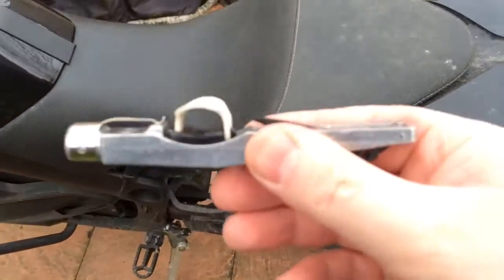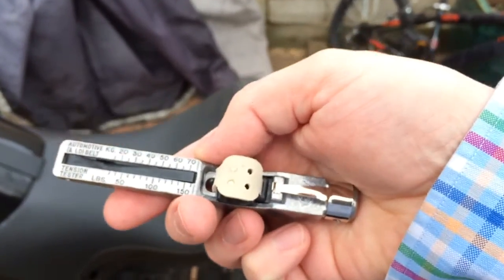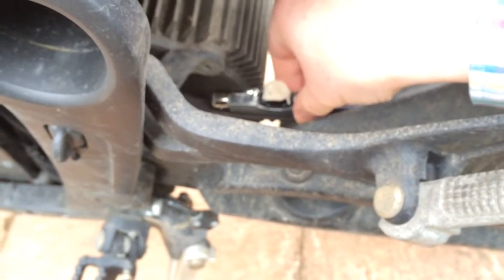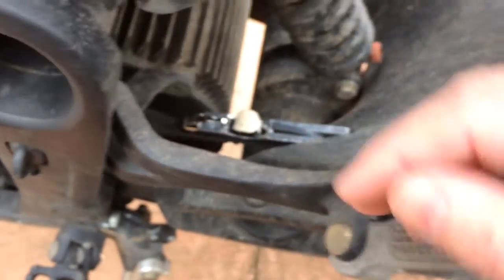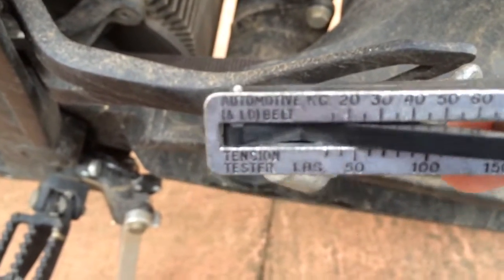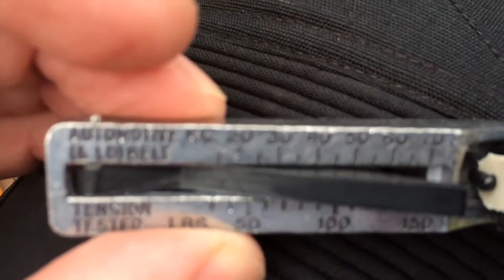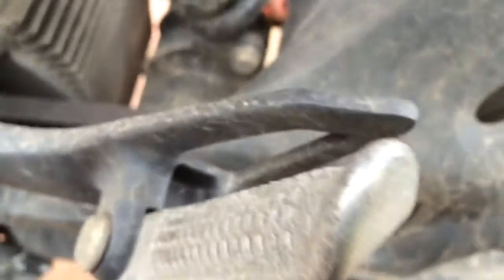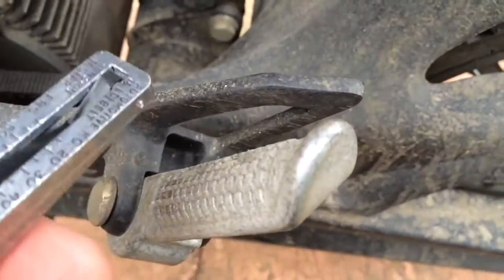Zero Drive Belt Tension Tester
How to use the Gates Krikit to check the belt tension on a Zero electric motorcycle.